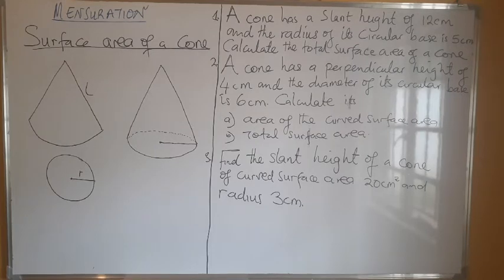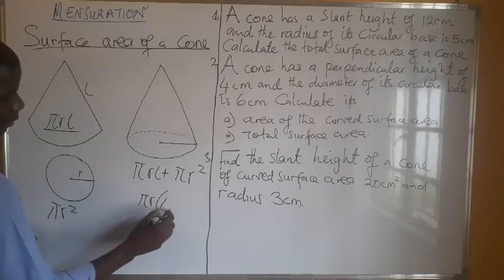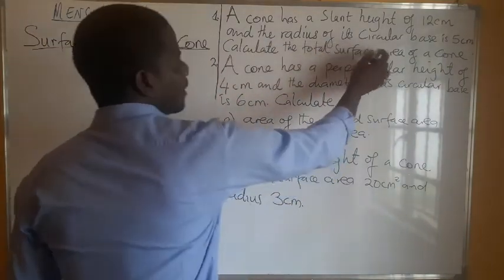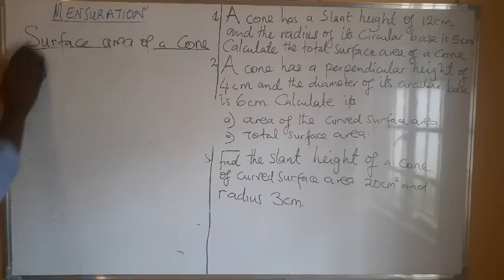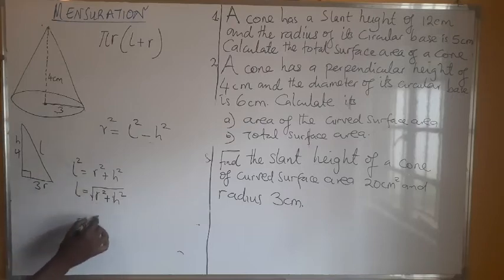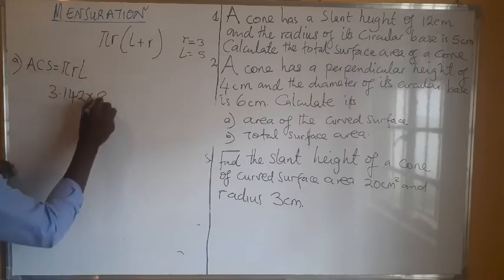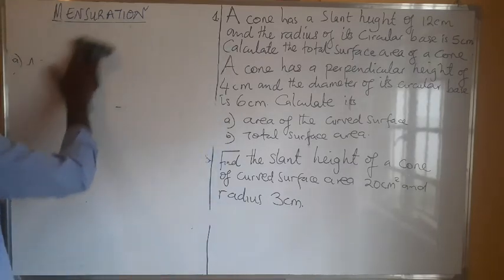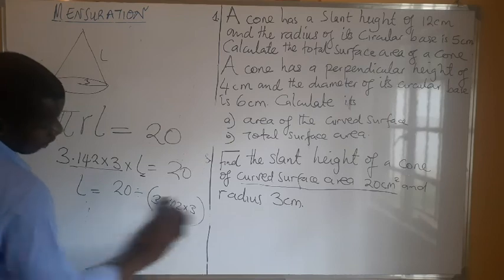Area of a cone